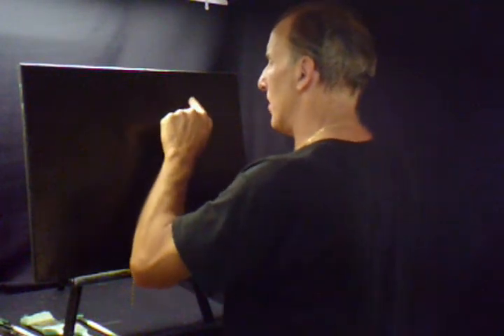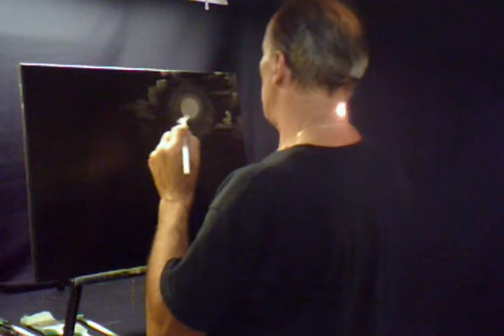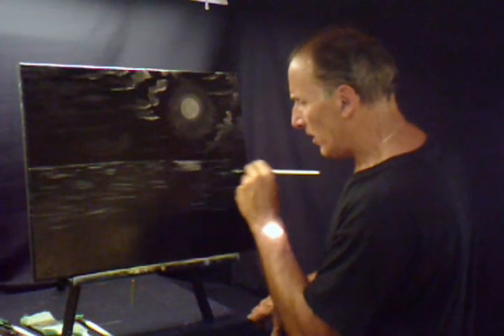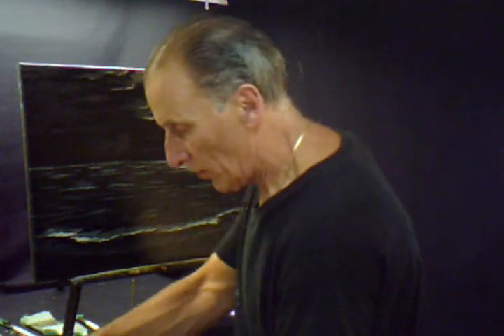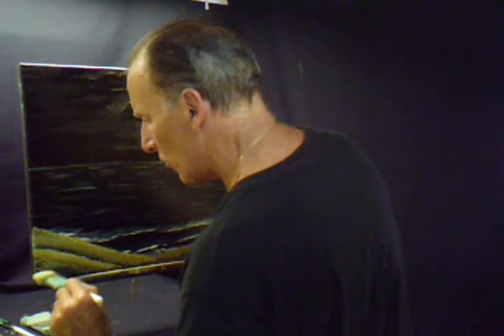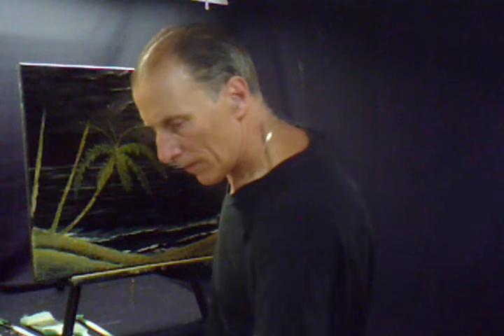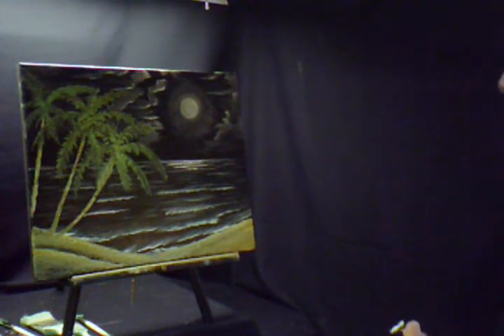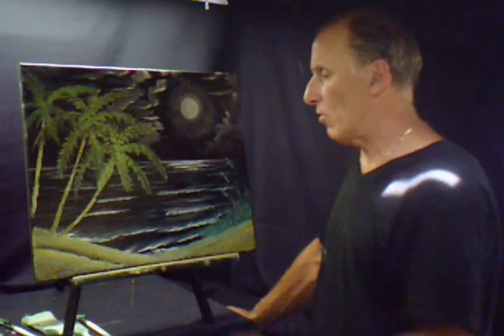Oil Paint a Moonlight over Looking the Ocean and Palm Trees, Volume 3 Lesson # 59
How to Oil Paint Wet on Wet Step by Step Instruction Video of a Florida moonlight over Looking the Ocean and Palm Trees